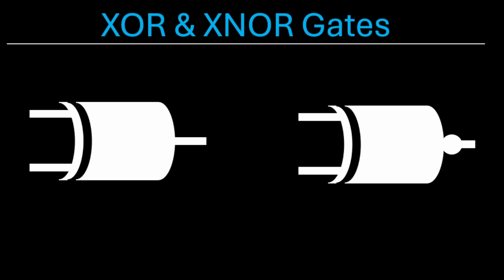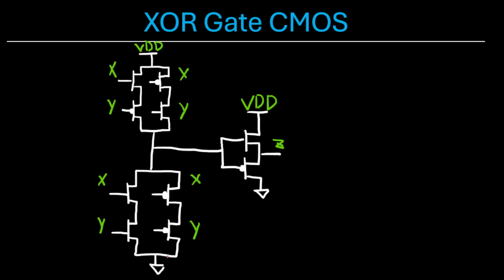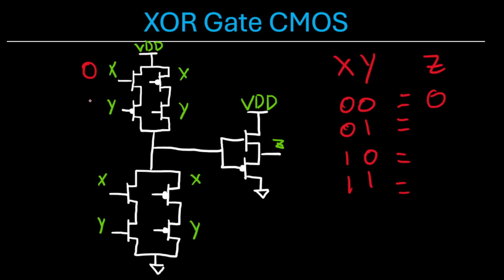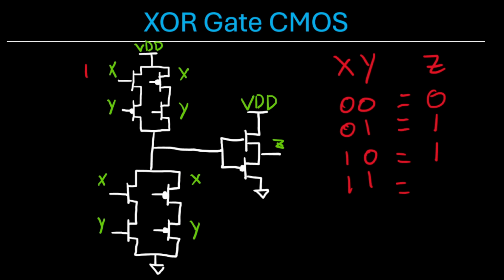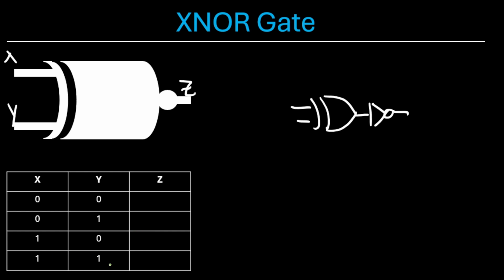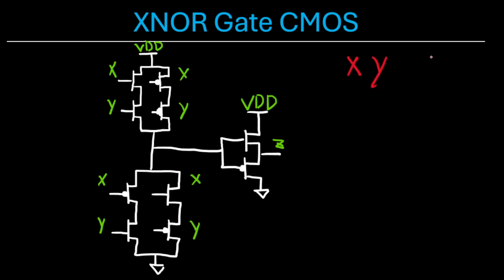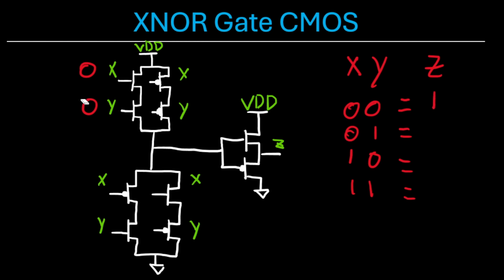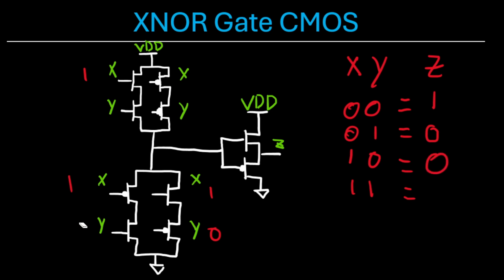Digital Electronics - XOR & XNOR Gates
This Digital Electronics video tutorial explains the behavior of Binary Decoders and works through several examples.

Digital Design: Principles & Practices

Chapters:
0:00 -  0:53 XOR Gate
0:53 - 2:48 XOR Gate CMOS
2:48 - 3:48 XNOR Gate
3:48 - 5:51 XNOR Gate CMOS